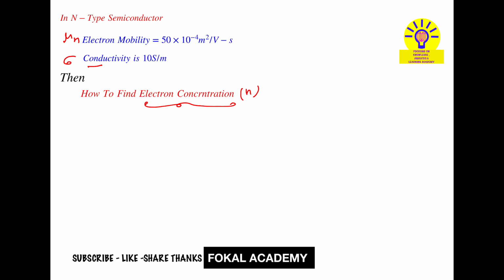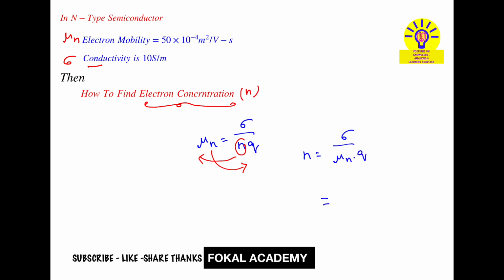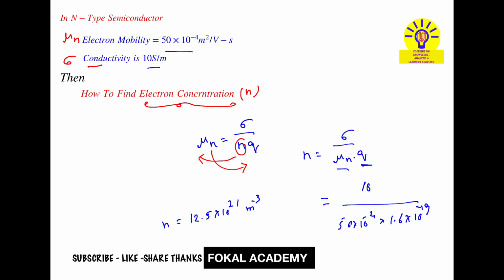How To Find Electron Concentration | N type Semiconductor | Electronics Solved Problems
How to Find Electron Concentration in N-Type Semiconductor

Semiconductor Physics | Calculating Electron Concentration

Electron Mobility & Conductivity | Find Carrier Concentration

N-Type Semiconductor Explained | Step-by-Step Calculation

How to Determine Charge Carrier Density in Semiconductors

Description:
In this video, we explain how to calculate electron concentration in an N-type semiconductor using electron mobility and conductivity. This is an essential concept in semiconductor physics and electronics.

📌 Topics Covered:
✔ Formula for Electron Concentration
✔ Relationship Between Conductivity & Mobility
✔ Step-by-Step Calculation
✔ Semiconductor Concepts Explained